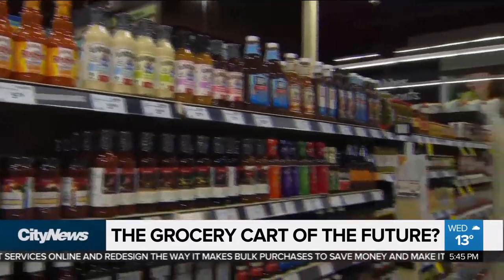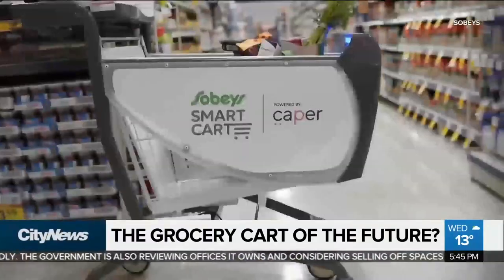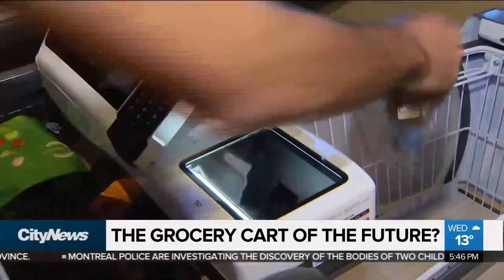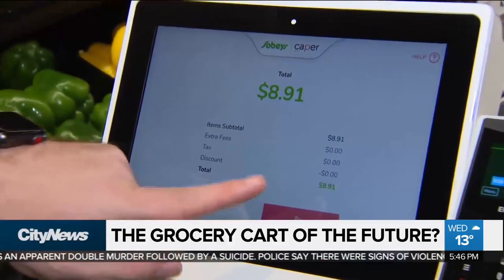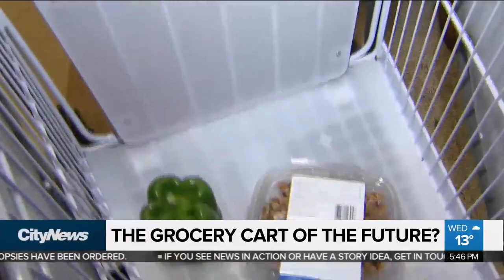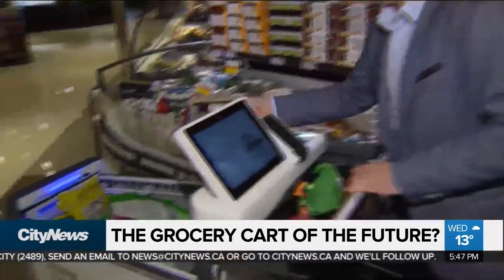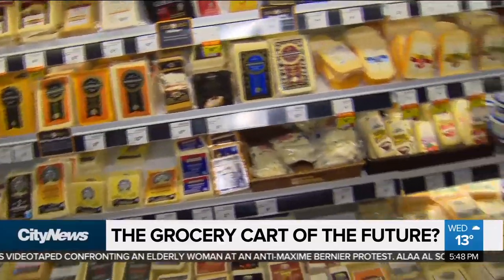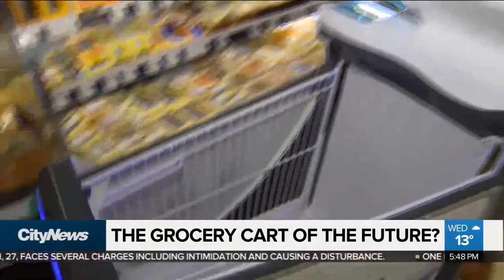The grocery cart of the future? [News Segment]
The grocery cart of the future?